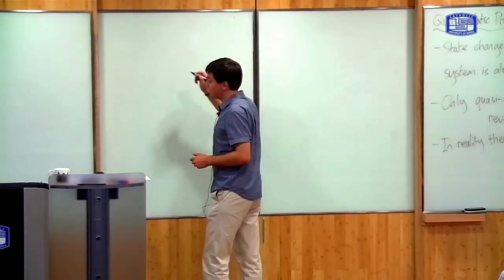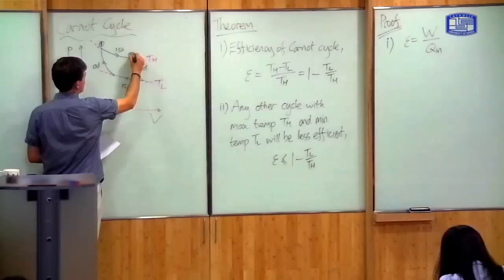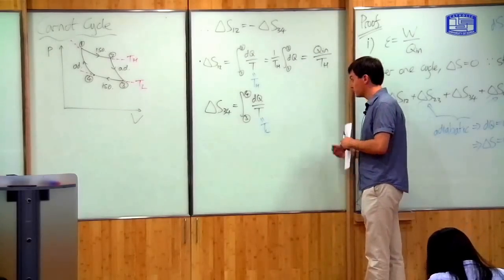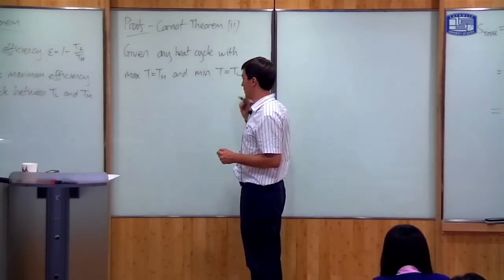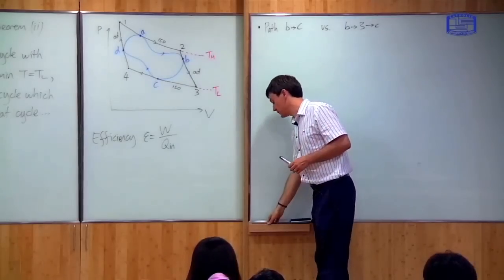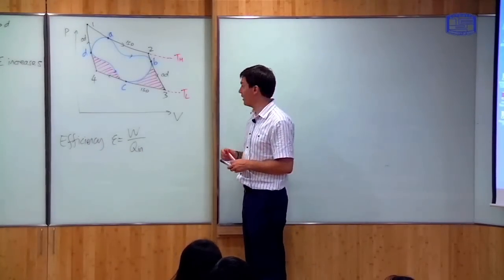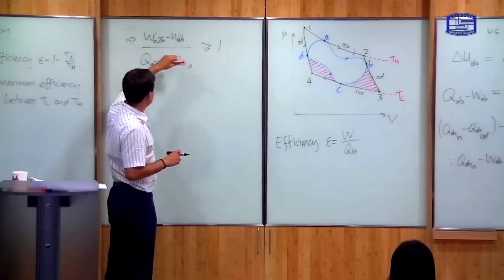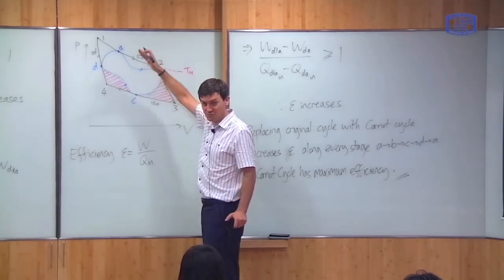12. Efficiency of Carnot Engine -- Course in Thermal and Statistical Physics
This is a video of part of a lecture course in thermal and statistical physics I taught at the Catholic University of Korea in 2013.

This lecture includes:
 - statement of a theorem on the efficiency of Carnot cycles (1:40)
 - Proof that the efficiency of the Carnot cycle depends only on the temperatures of the high and low temperature reservoirs (3:35)
 - Proof that the Carnot cycle has maximum efficiency of any heat cycle between the same two reservoirs (12:02)